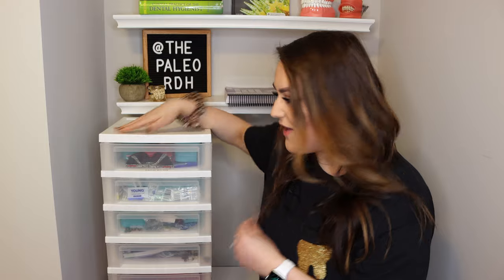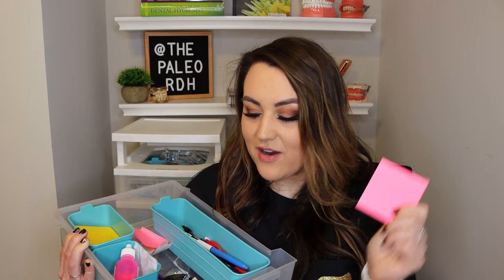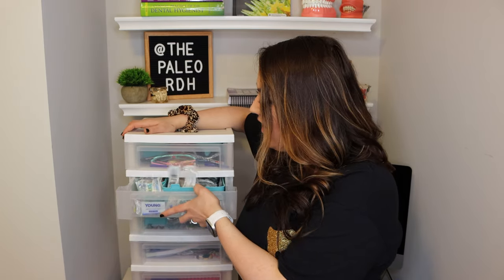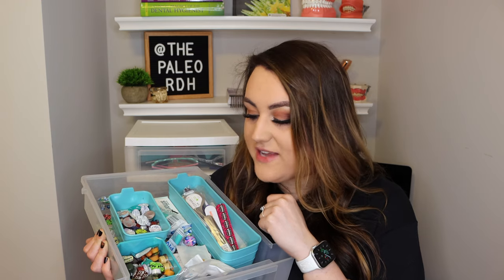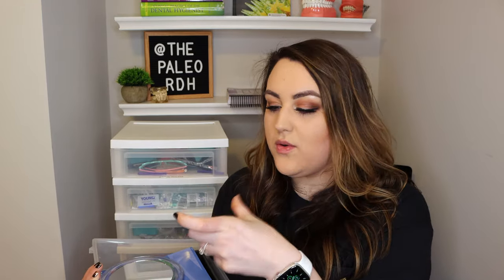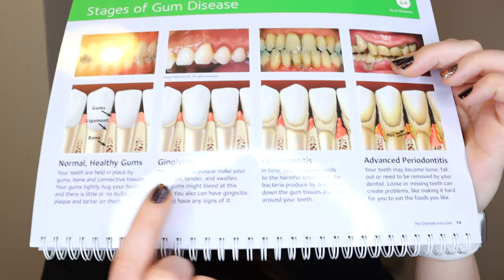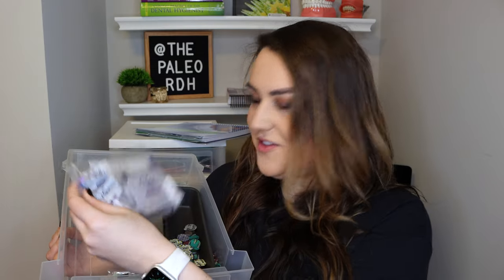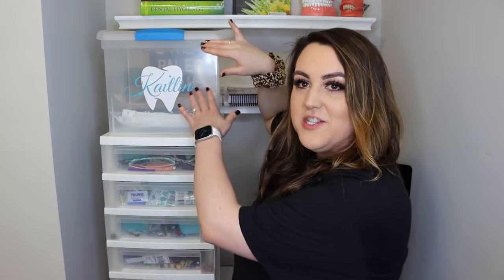WHAT'S IN MY CLINIC CART | DENTAL HYGIENE SCHOOL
Hey guys! In this video I go through how I organized my cart for dental hygiene clinic. Hope you love it!